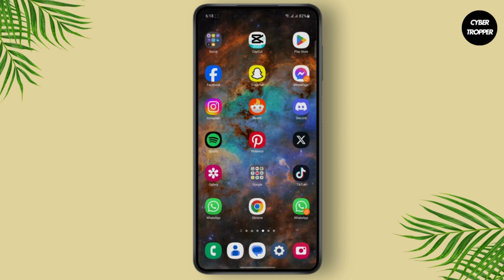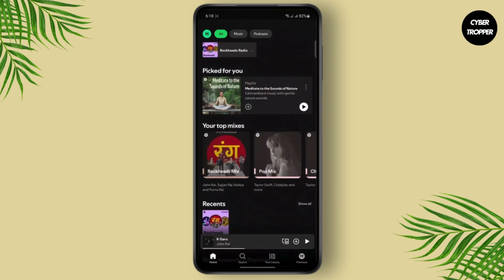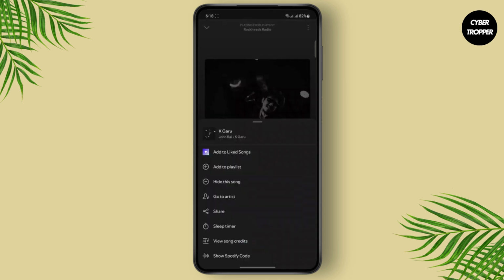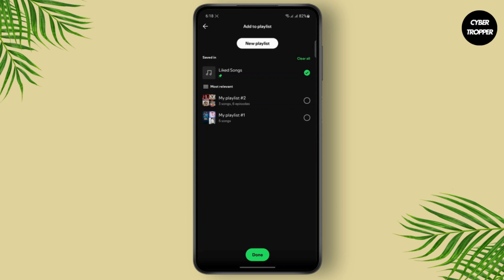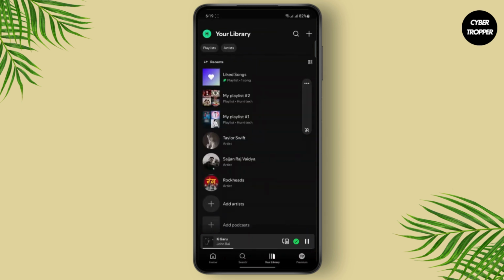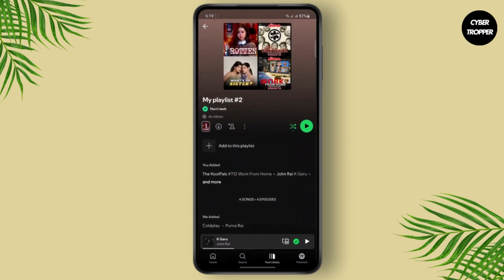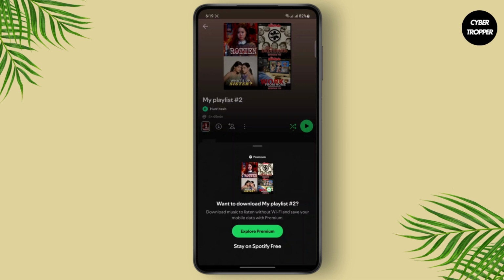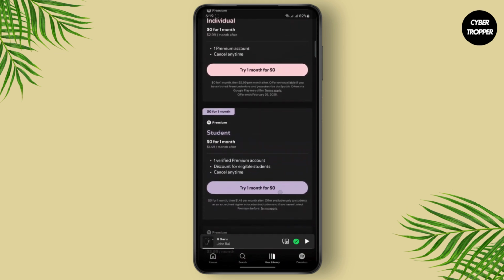Can we Download Music in Spotify?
Learn how to download music on Spotify and listen offline with this easy-to-follow tutorial. In this video, we’ll answer the question: Can we download music in Spotify? You'll discover how to save your favorite songs for offline listening, explore Spotify's download feature, and learn how to use Spotify in offline mode.

In this tutorial, you'll learn how to download songs from Spotify, save your favorite tracks for offline use, and explore Spotify's offline mode in detail.

Timestamps:
0:00 Introduction
0:25 Step 1: Understanding Spotify's Download Feature
1:00 Step 2: How to Download Music on Spotify